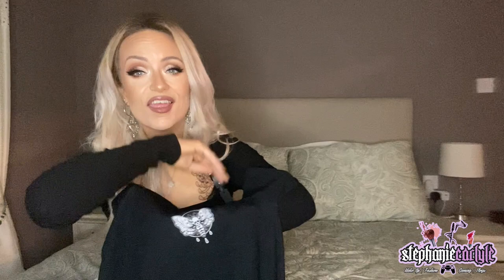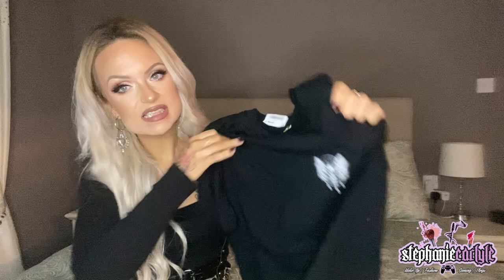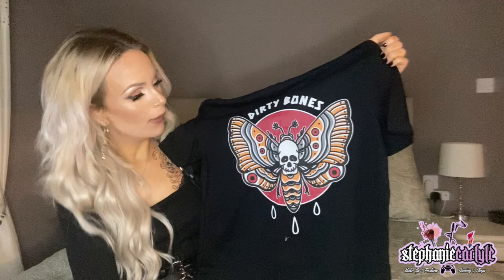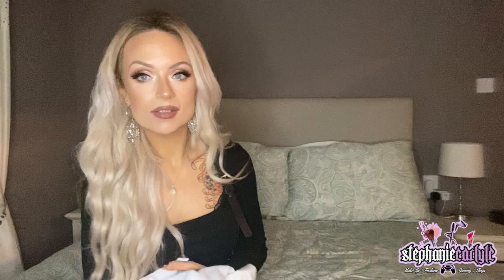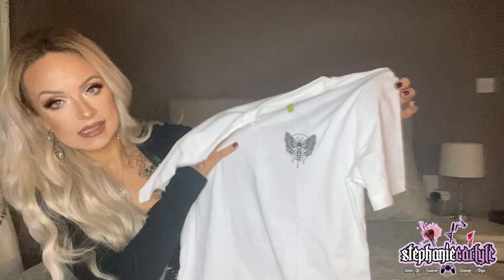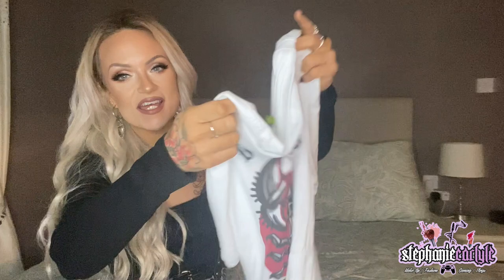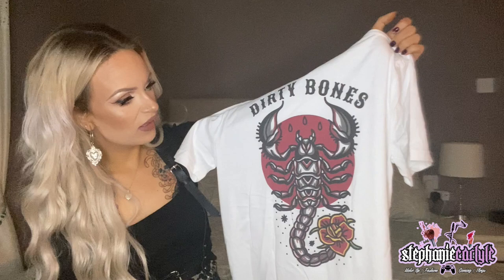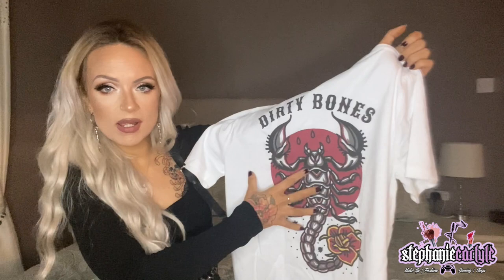Small/Local Business Review - Ep#2 Dirty Bones Clothing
Hello Everyone,

Here is another video in the reviewing Small/Local business series. In this video I am reviewing the amazing brand that is Dirty Bones Clothing.

Links to products:
Death Moth Tee -

IF YOU HAVE ANY QUESTIONS PLEASE LEAVE ME A COMMENT IN THE COMMENT BOX
I TRY TO REPLY TO EVERY COMMENT😊😊

👩🏼STEPHANIE CARLYLE👩🏼

🟪FASHION HAULS
🟪MAKEUP & BEAUTY TIPS AND TRICKS
🟪GEEK COLLECTABLES & UNBOXINGS
🟪HEALTHY LIVING & LIFESTYLE
🟪VLOGS & DAY TO DAY VIDEOS

WEEKLY UPLOADS
🕡WEDNESDAY - 6PM
🕡SATURDAY - 6PM